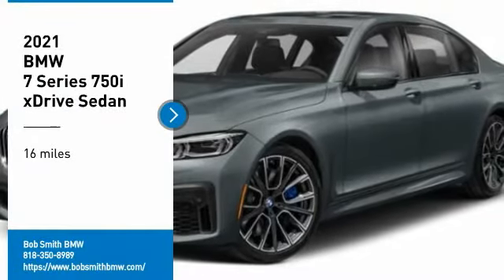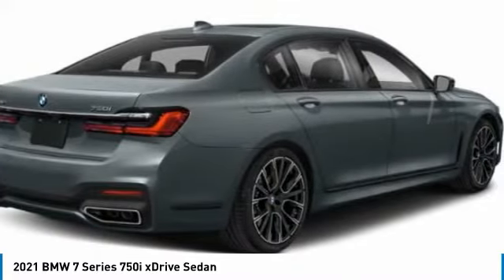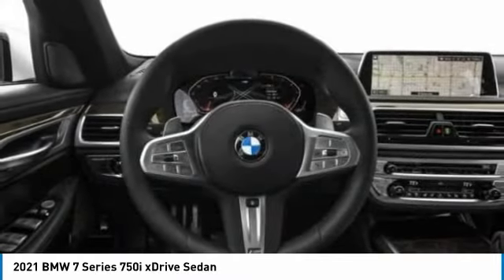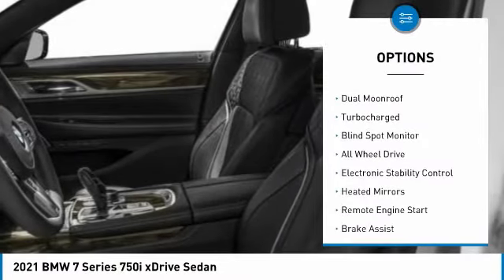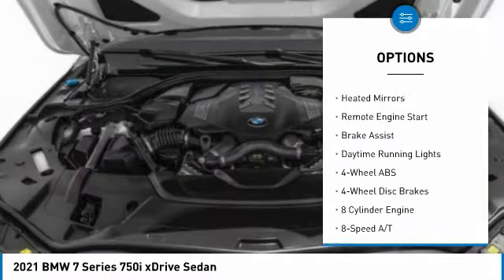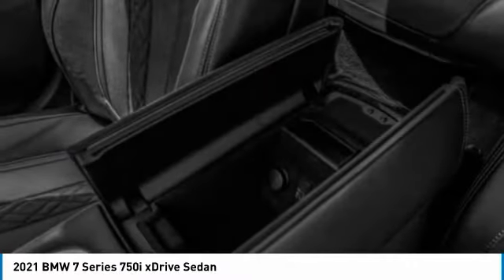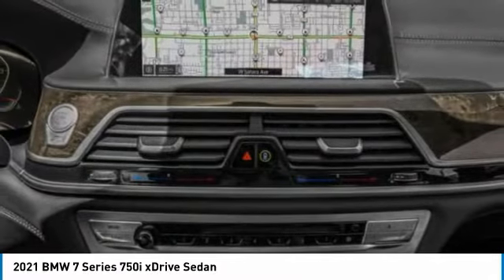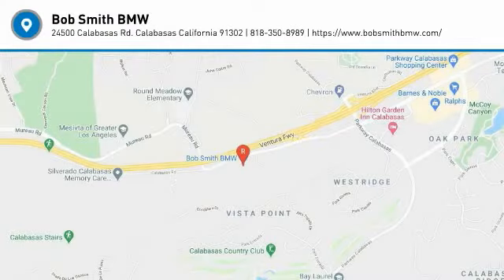2021 BMW 7 Series CG27268D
2021 BMW 7 Series 750i xDrive Sedan

24500 Calabasas Rd.

Moonroof, Navigation, Heated Leather Seats, All Wheel Drive, Remote Engine Start, Apple CarPlay, Back-Up Camera, FRONT & REAR HEATED SEATS, REMOTE CONTROL PARKING, WHEELS: 20 X 8.5 FR & 20 X 10 RR.. TRANSMISSION: SPORT AUTOMATIC, DRIVING ASSISTANCE PROFESSIONAL PACKA... Turbo Charged. 750i xDrive trim, Bernina Grey Amber Effect exterior and Black Nappa Leather interior. EPA 24 MPG Hwy/17 MPG City! READ MORE!br /br /KEY FEATURES INCLUDEbr /Leather Seats, Navigation, Back-Up Camera, Apple CarPlay, Remote Engine Start, Hands-Free Liftgate, Cross-Traffic Alert, WiFi Hotspot, Heated Leather Seats All Wheel Drive, Rear Air, Turbocharged, Premium Sound System, Satellite Radio. br /br /OPTION PACKAGESbr /EXECUTIVE PACKAGE Ceramic Controls, Front Ventilated Seats, Front Massaging Seats, Power Rear Sunshade & Rear Side Window Shades, Instrument Panel w/Nappa Leather Finish, Panoramic Sky Lounge LED Roof, Panoramic Moonroof Delete, M SPORT PACKAGE M door sills and M foot rest, Shadowline Exterior Trim, M Sport Exhaust System, Fineline Black Wood Trim, Anthracite Headliner, M Steering Wheel, M Sport Package (337), Wheels: 19 x 8.5 M Double-Spoke Style 647M, Bi-color orbit grey, Without Lines Designation Outside, Aerodynamic Kit, DRIVING ASSISTANCE PROFESSIONAL PACKAGE Active Driving Assistant Pro, ACC w/Stop and Go, Active Lane Keeping Assistant w/Side Collision Avoidance, Steering and Traffic Jam Assistant, Automatic Lane Change, Evasion Assistant and Cross-Traffic Alert front, Extended Traffic Jam Assistant, For limited access highways, Active Driving Assistant Delete, WHEELS: 20 X 8.5 FR & 20 X 10 RR M STAR-SPOKE Jet black style 817M, Tires: 245/40R20 Fr & 275/35R20 Rr Perf Run-Flat br /br /Pricing analysis performed on 6/15/2021. Horsepower calculations based on trim engine configuration. Fuel economy calculations based on original manufacturer data for trim engine configuration. Please confirm the accuracy of the included equipment by calling us prior to purchase. br /